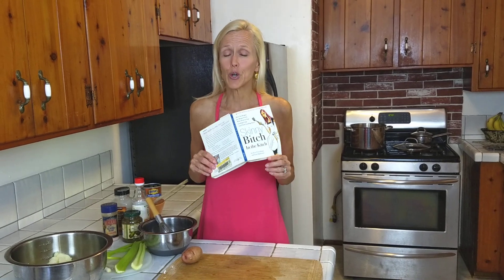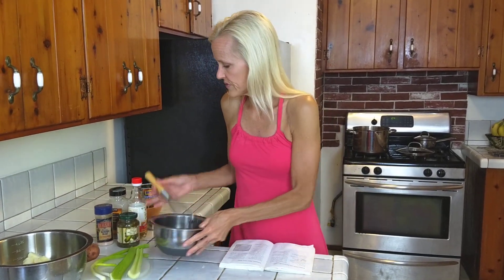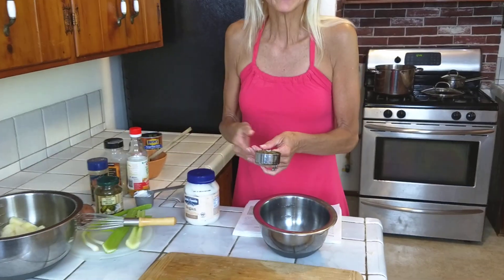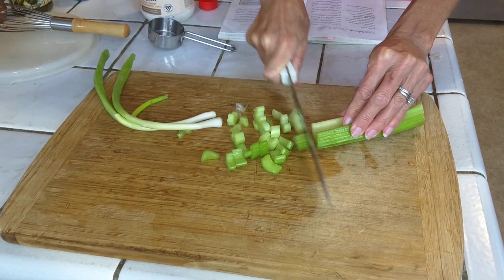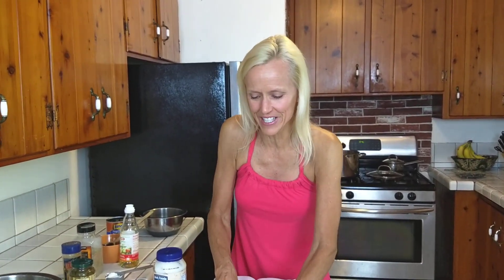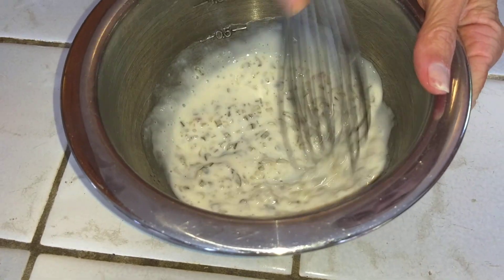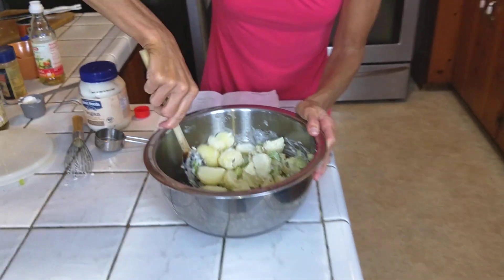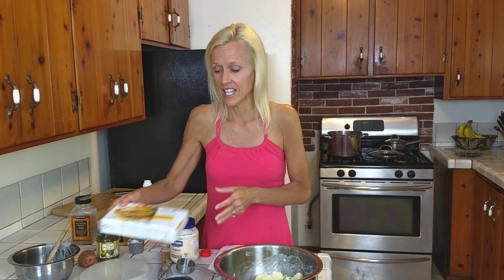Vegan Potato Salad with Mayo!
This summer dish is perfect for holidays, picnics and potlucks! It's adapted from Skinny Bitch in the Kitch: 14 new potatoes, rinsed, peeled and cubed into fourths and boiled until fork tender.
Drain and let cool completely in big bowl. (I set mine in the fridge.)
In a small mixing bowl, combine 1/3 cup vegan mayo, 1/3 cup sweet pickle relish and 2-3 teaspoons rice wine vinegar.  Add mixture to potatoes and add in 3 chopped celery stalks and 3 chopped green onions. Let chill in fridge for a few hours. It tastes even better the second day!